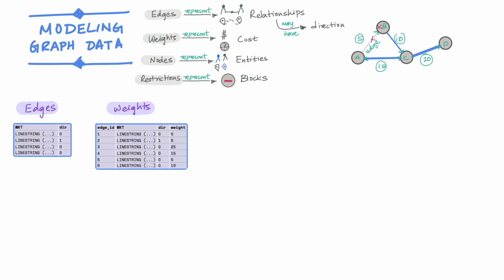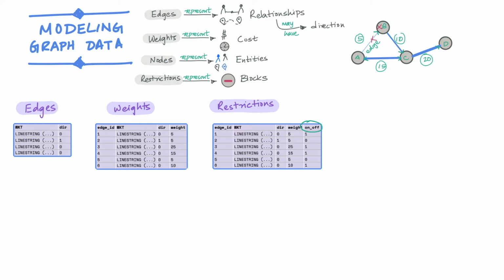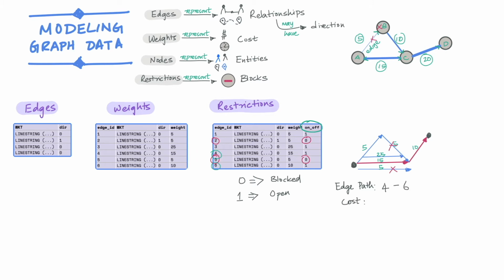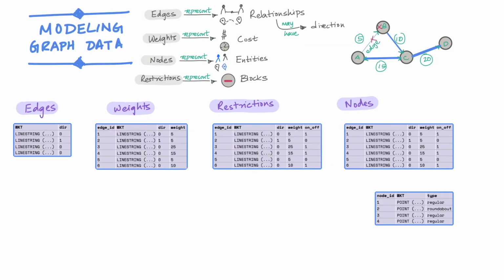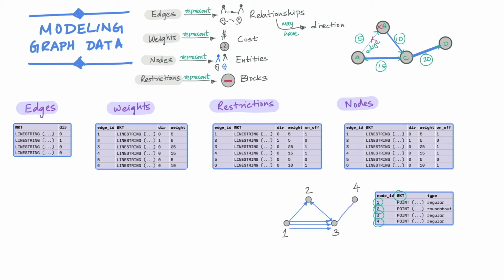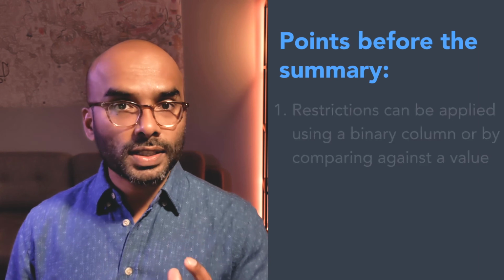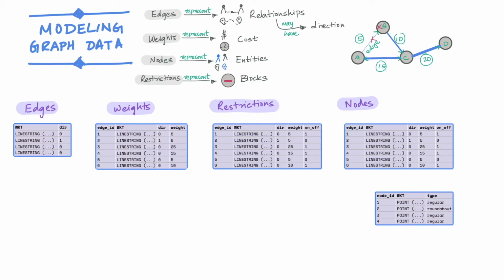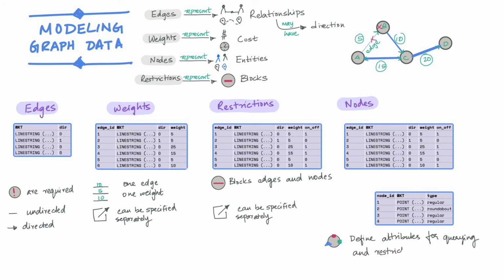Model data for a graph with 4 components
In this video we model data for a weighted graph with restrictions on both nodes and edges.

Timecodes
00:00 - Intro
00:27 - Modeling restrictions
01:30 - Modeling nodes
03:25 - Video summary